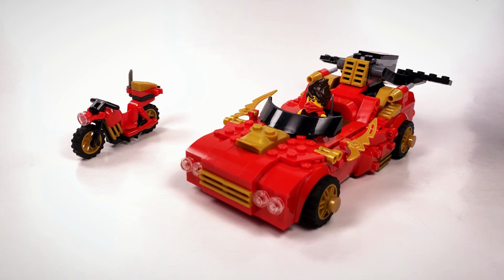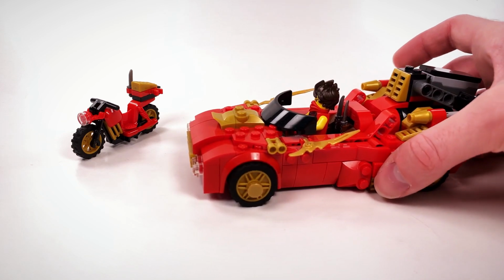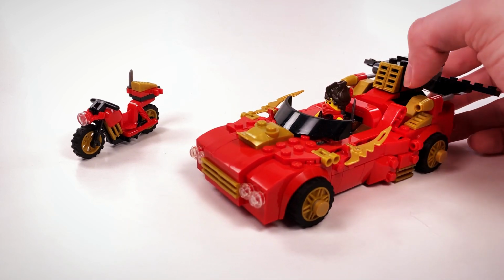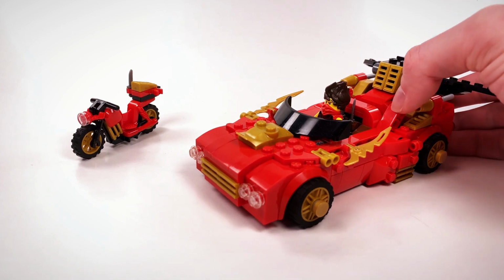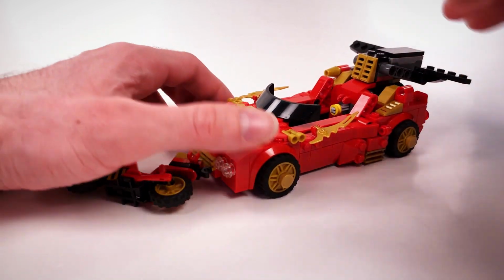LEGO Ninjago Mini X-1 Charger Build Tutorial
How to build the mini X-1 I designed back in 2020.